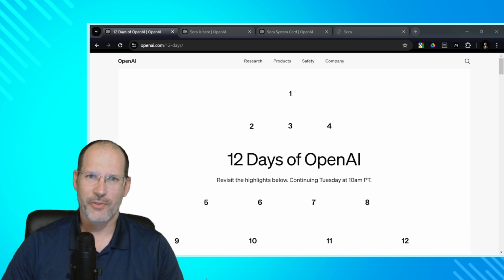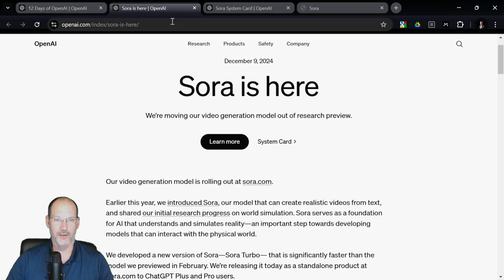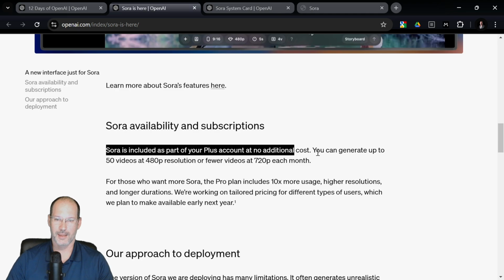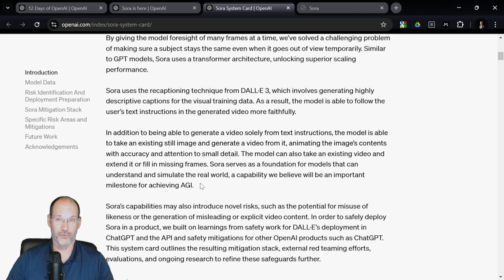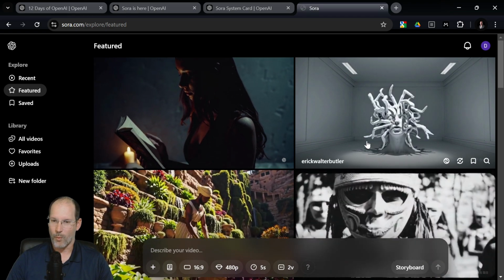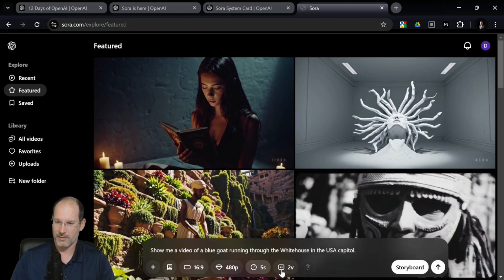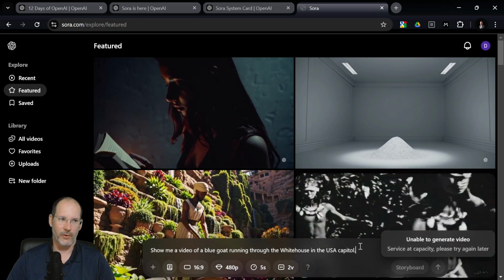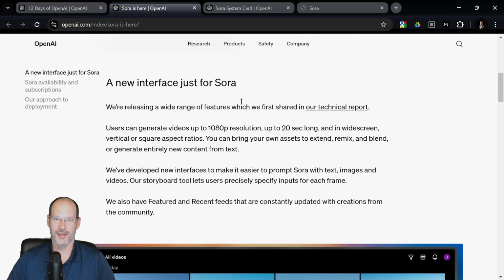Day 3 OpenAI Reveal is Sora, NEW AI Image & Video Generator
For Day 3 of the "12 Days of OpenAI" series: OpenAI has launched Sora, a new AI image and video generation and manipulation tool. Previously seen in limited trials and teasers, Sora is now available to the public via its dedicated website, sora.com. This tool enables users to create high-resolution videos up to 20 seconds long in various aspect ratios, manipulate images by blending or remixing them, and even animate still images or extend existing videos. While it's available at no extra cost to OpenAI Plus account holders for limited use, a Pro plan is offered for those needing higher volumes of content creation.

In the video we checked out Sora, and I found the platform's user interface intuitive, featuring tools to manage your creations, favorites, and uploads. Unfortunately, due to the overwhelming public interest, the system was at capacity, and I couldn't generate any videos. :( We'll try again later! Nevertheless, the examples created by others showcased Sora's impressive capabilities, with detailed animations that blur the lines between the real and surreal. The service promises exciting possibilities but also raises intriguing questions about the source of its inspiration and its potential impact.

I look forward to diving deeper into Sora once the initial frenzy settles down. The potential for creativity is immense, and I can't wait to test its limits and share more with you in future videos.